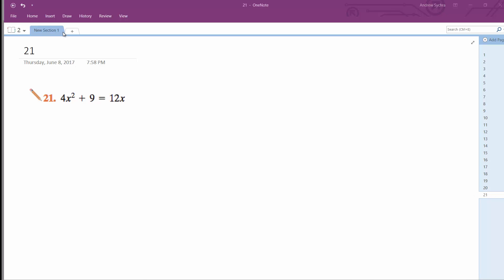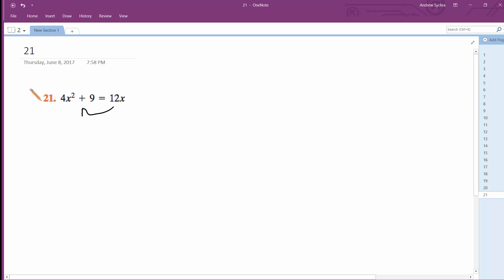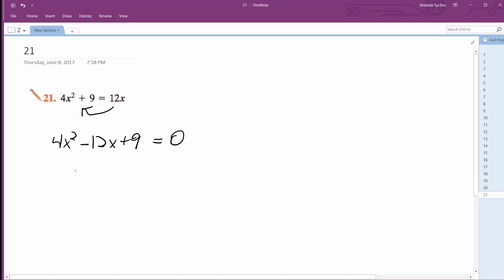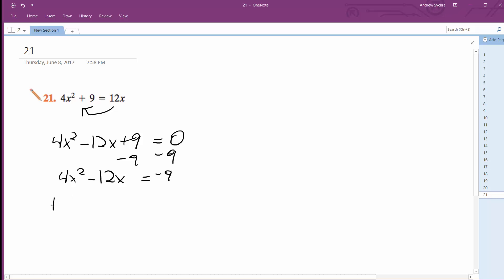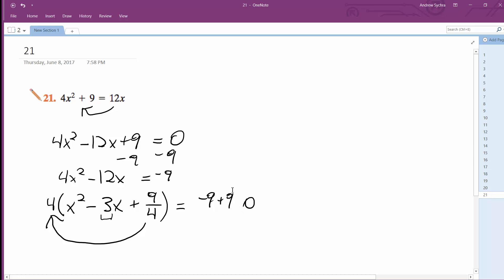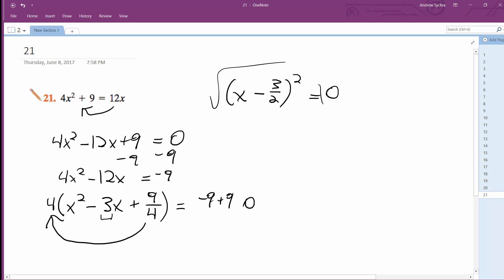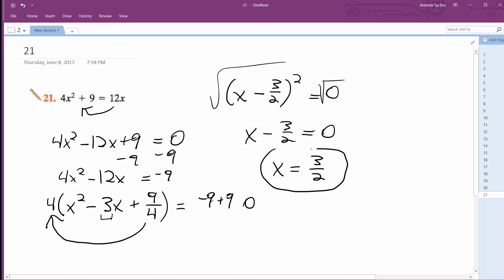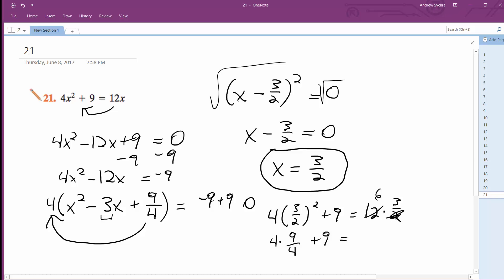4x^2 + 9 = 12x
4x^2 + 9 = 12x